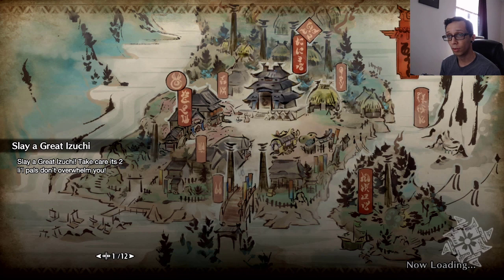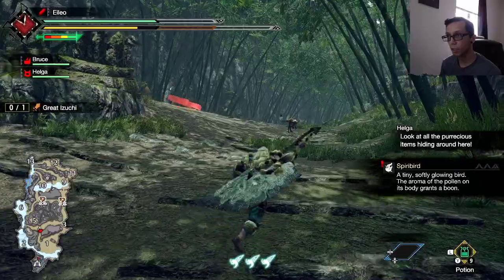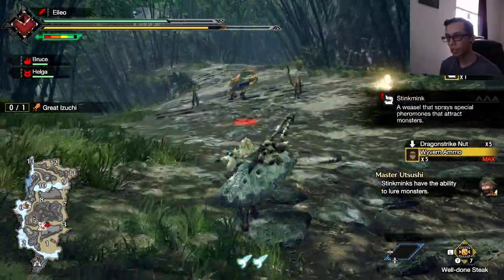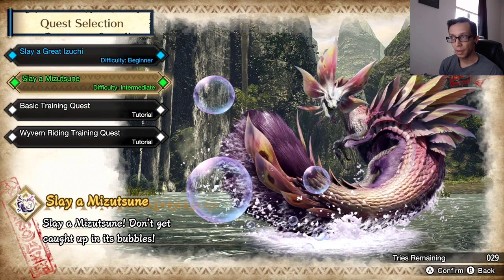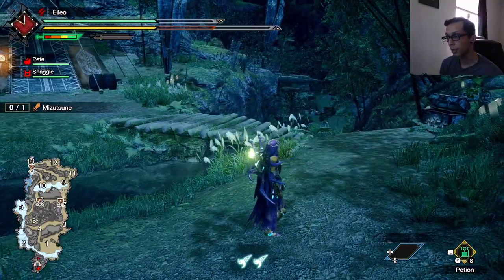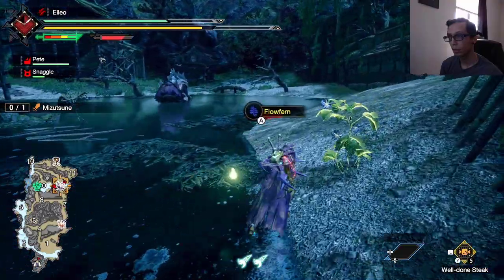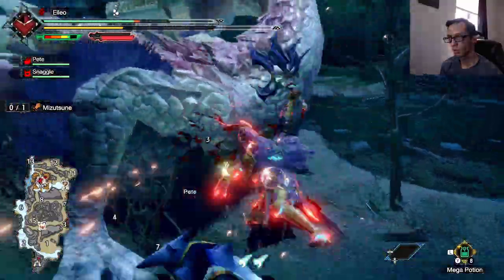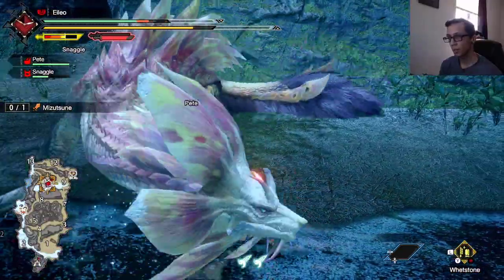Monster Hunter Rise - Demo Gameplay!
Boys I am so ready. Be sure to add me on the switch if you haven't already!